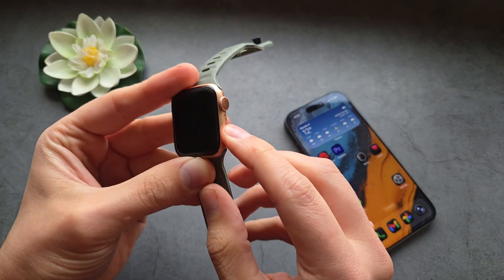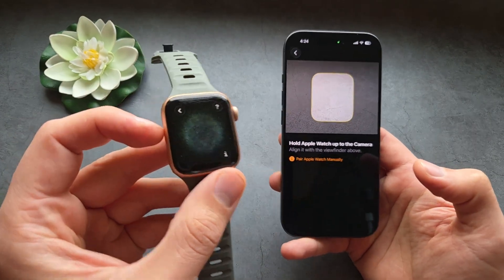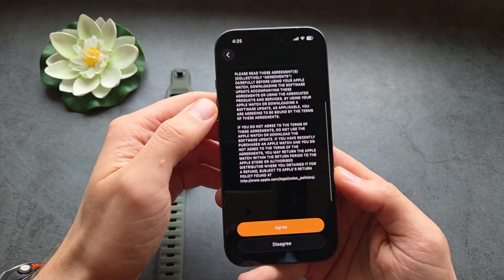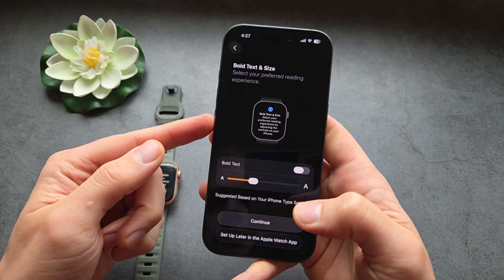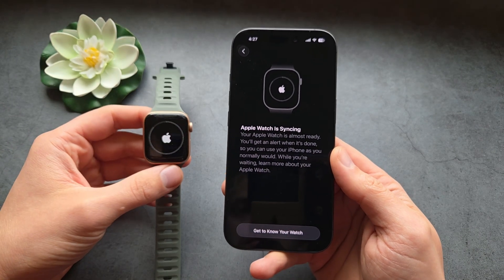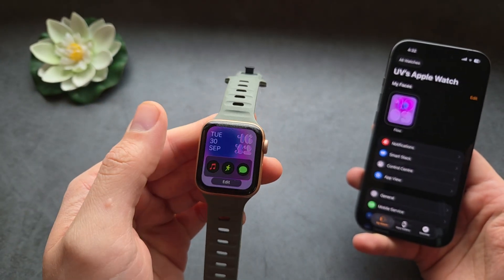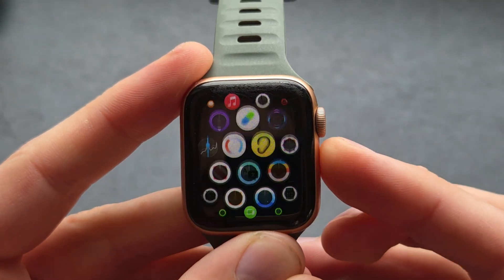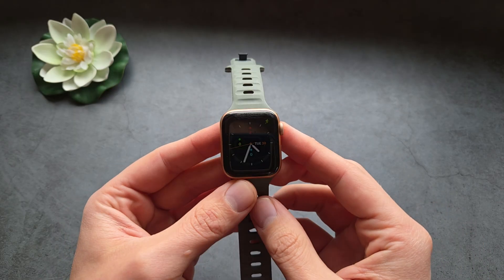How to Connect & Pair Apple Watch to iPhone 17 PRO / 17 Pro Max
iPhone 17 Pro - How to Setup Any Apple Watch with Apple iPhone 17 Pro and iPhone 17 Pro Max.
Easy Pairing Guide